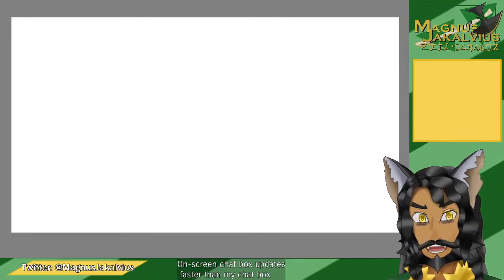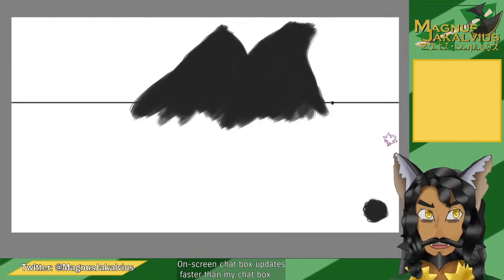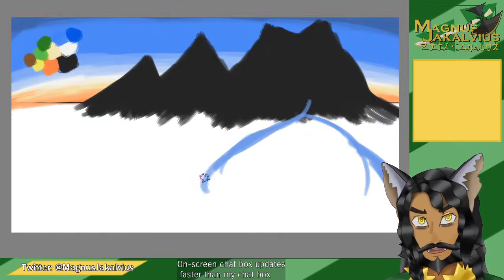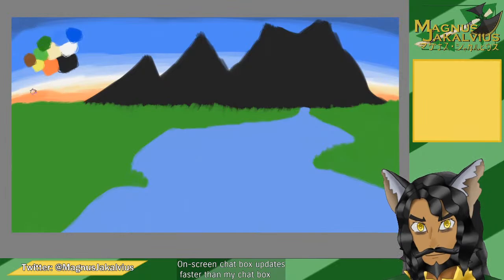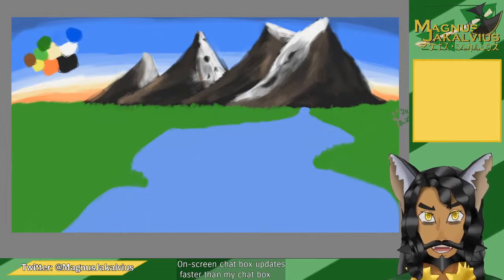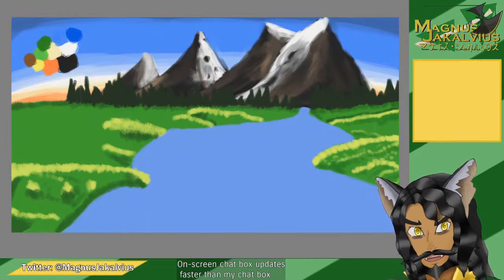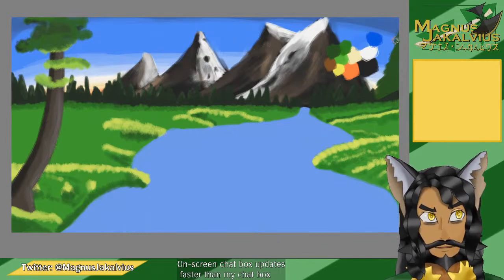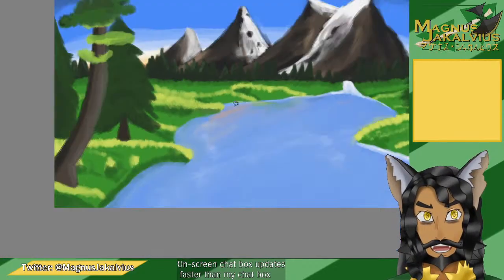【DRAWING/FREE TALK】 Bob Ross Landscape! Sorta!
Doing a chill Bob Ross -esque landscape painting stream

[Viewer Rules]
1) As a general rule, don't be a dick
2) Ignore the bots, spam, trolls. Don't add fuel to the fire
3) Don't bring up other streamers/streams unless I mention it
4) Don't bring me up on others streams unprompted
5) The only politics I want to see are about the Barren Wastes